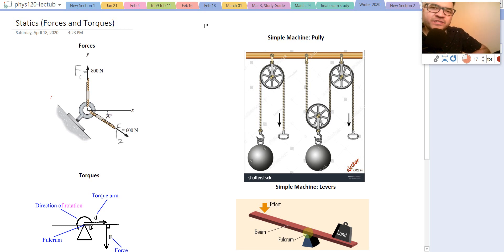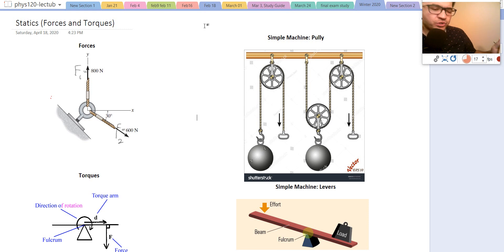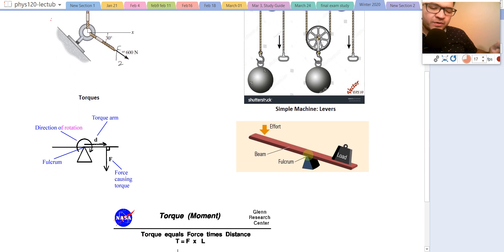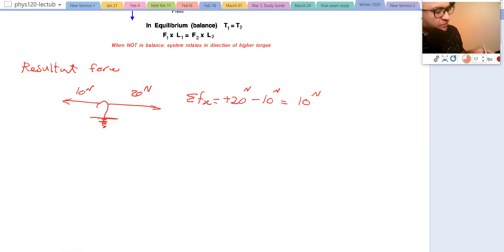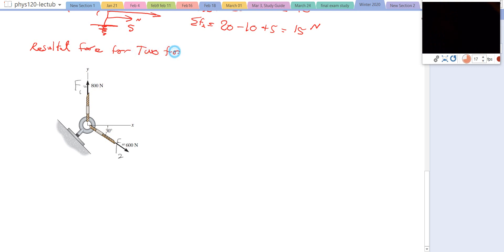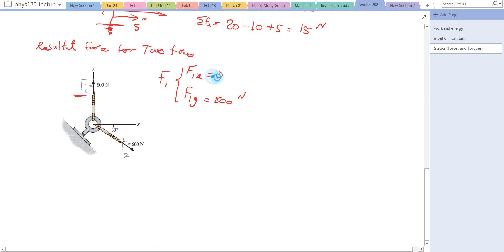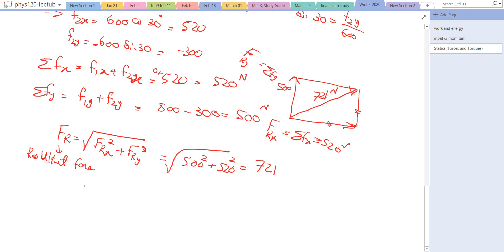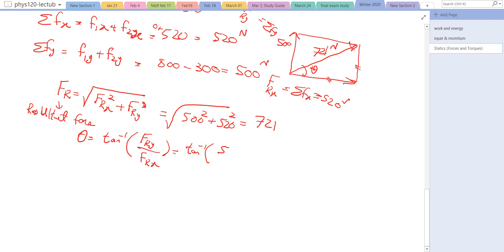Resultant forces of two forces in 2D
Addition of two forces in 2D - Elementary physics